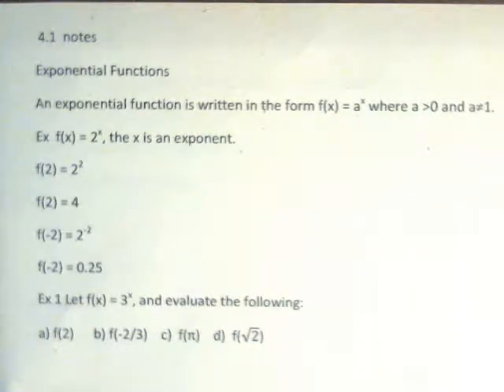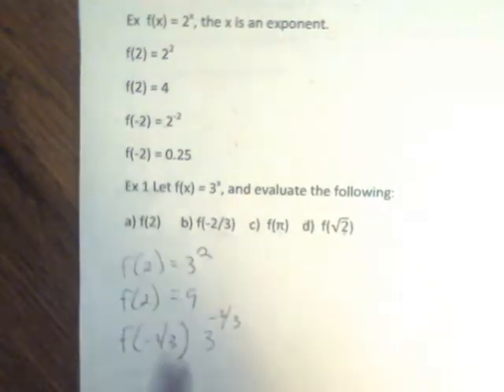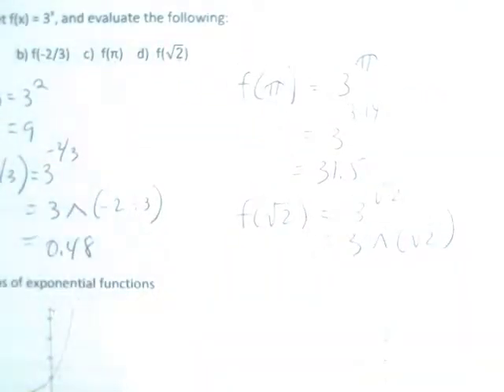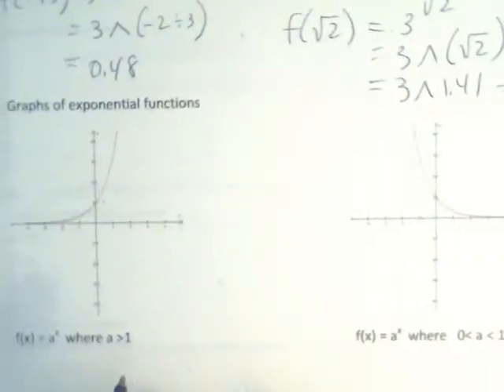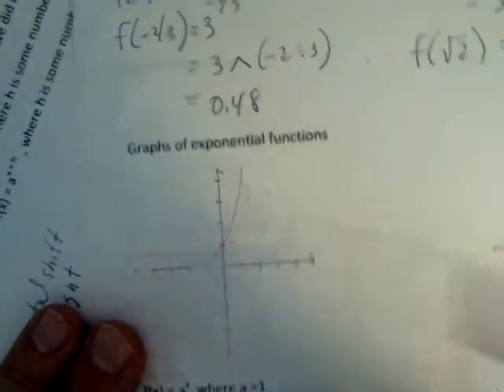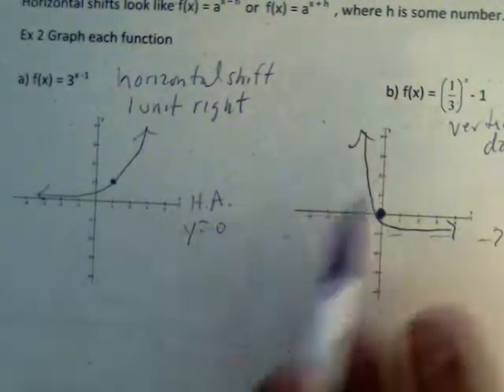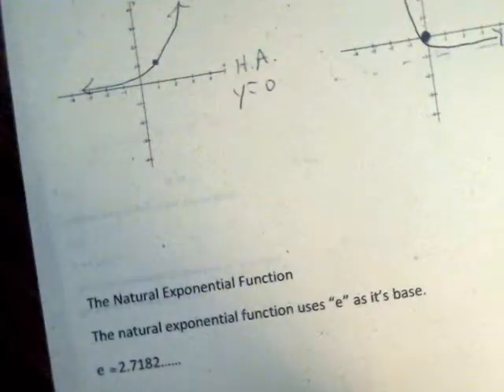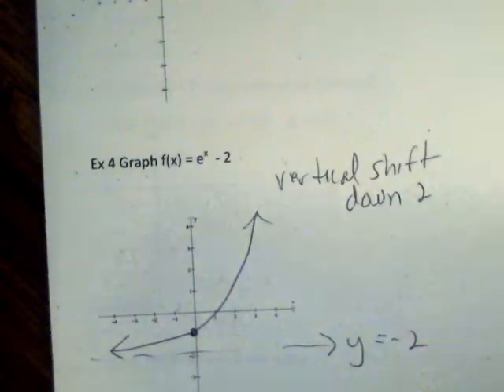Blitzer 4 1